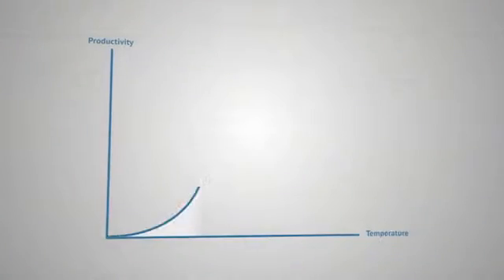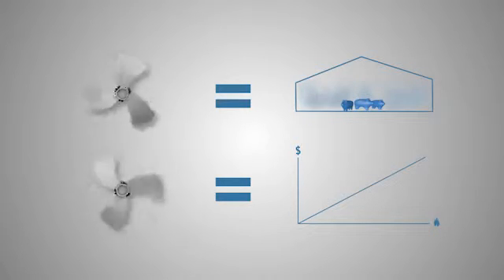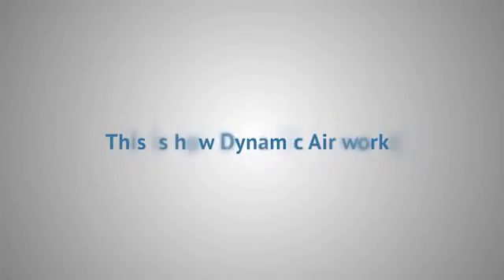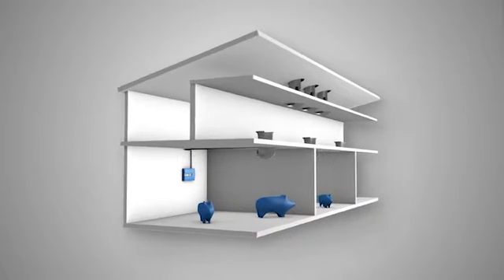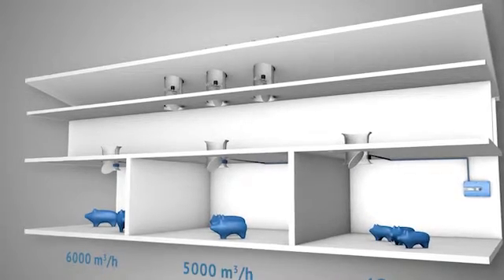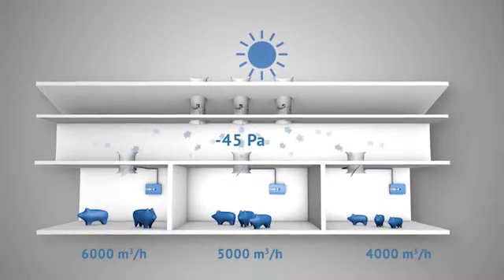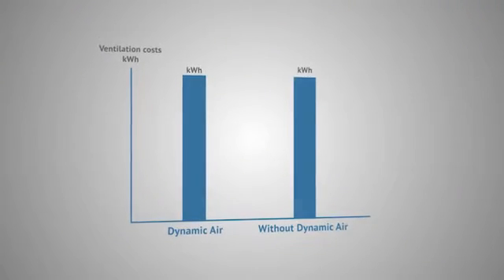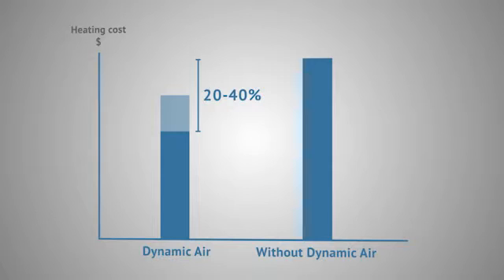SKOV Dynamic Air Channel English version